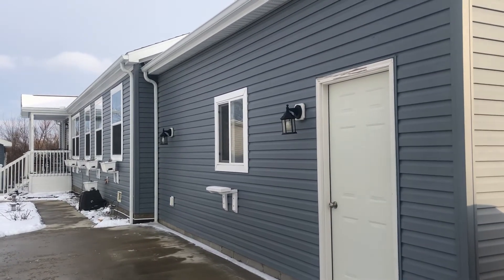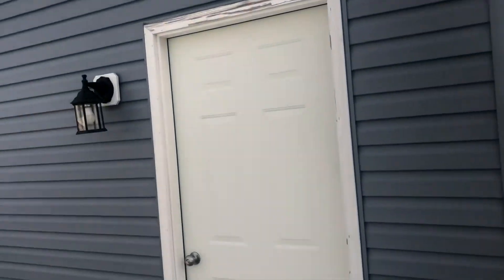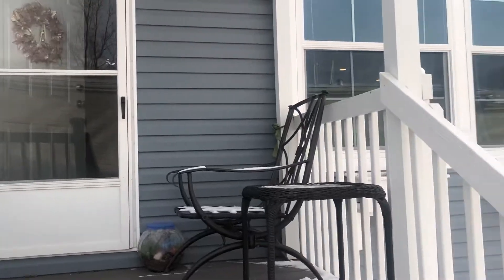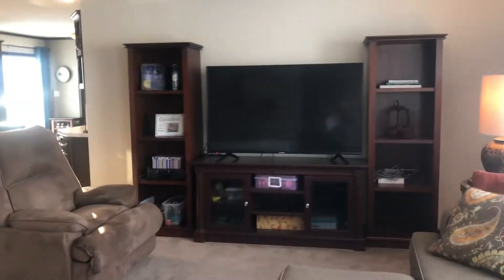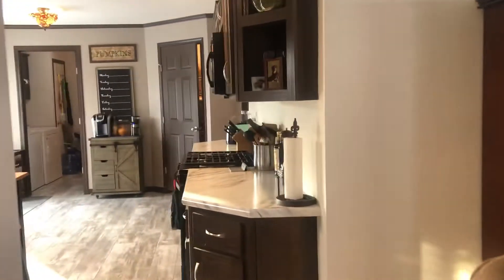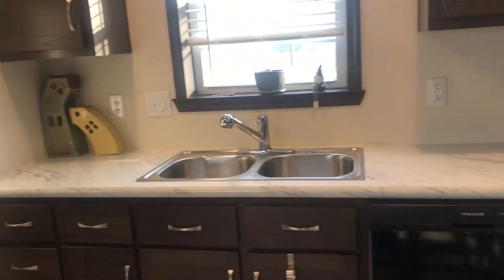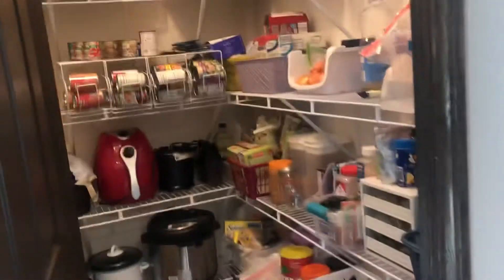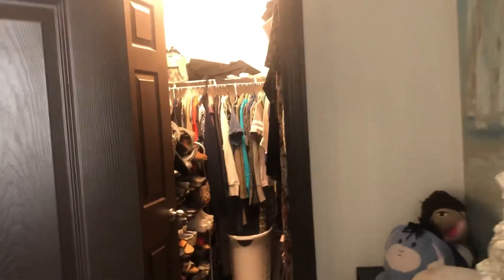1679 Glenbro Ct., Grass Lake, MI 49240 click the link below for more info.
This beautiful3 bedroom, 2 bath home is a must see.  This is a 2018 Dutch, 28x62 situated on a quiet cul-de-sac in the 5 star Community of Andover at Grass Lake.  This home also backs up to the woods!  This home has many high end features such as a large two car garage,  (24x28) Dry-Wall throughout, covered front porch, 8x10 shed with poured concrete floor, and is beautifully landscaped.  This home has many upgrades include rich dark wood crown molding throughout, ceiling fans in every room, gourmet kitchen with ample cupboard space including a walk in and lit pantry.  The kitchen is large with a nice island, complete with appliances.  The laundry room is also quite large equipped with a double basin sink and cabinets.  Very sizable bedrooms, the main bath is located near the 2nd and 3rd bedrooms and also has a linen closet.  The master bedroom is very nice and has a large master bath as well, not to mention a huge walk in closet.  Double pane insulated windows.  So much more.